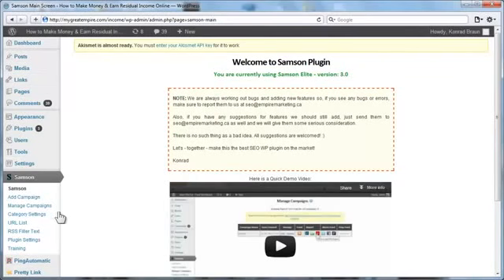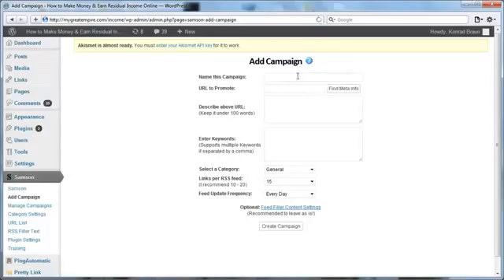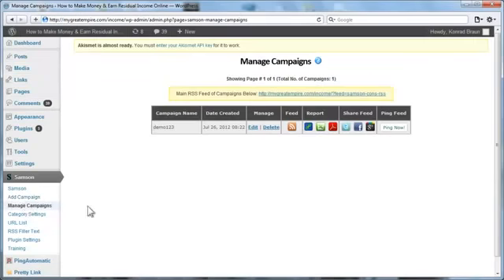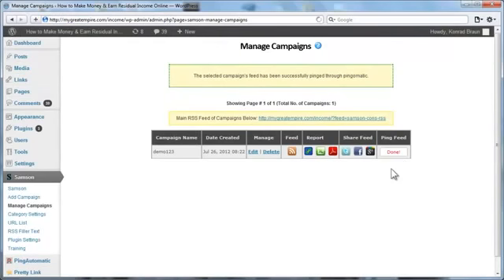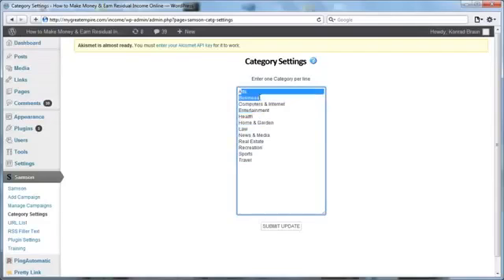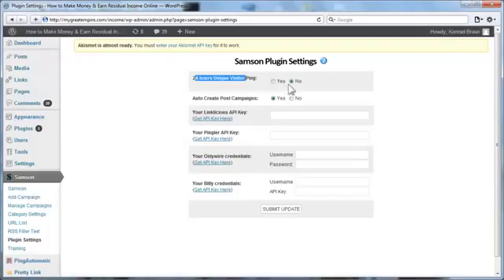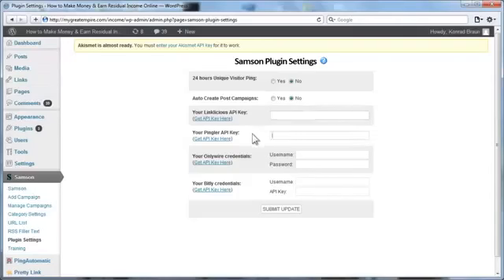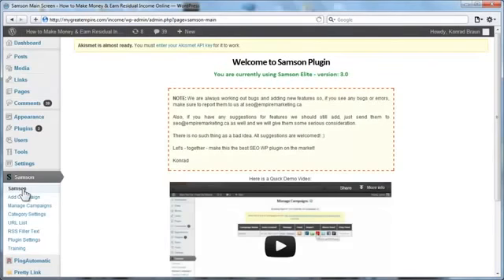Best wordpress plugin to instantly generate hundreds of High PR Authority Backlinks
:Samson Elite WP plugin : Instantly Generate Hundreds of High PR Authority Backlinks to ALL of Your Websites & Get them Crawled on Complete Autopilot!